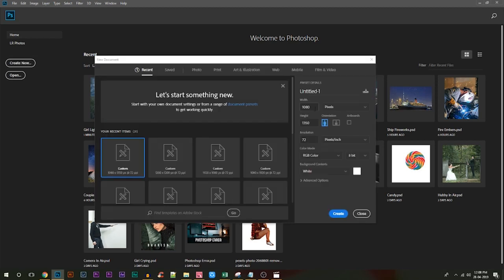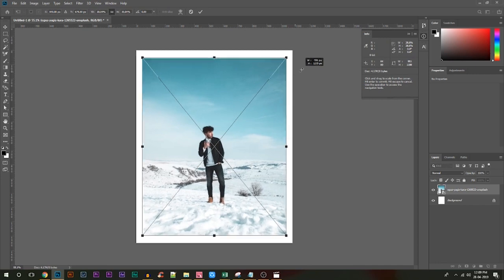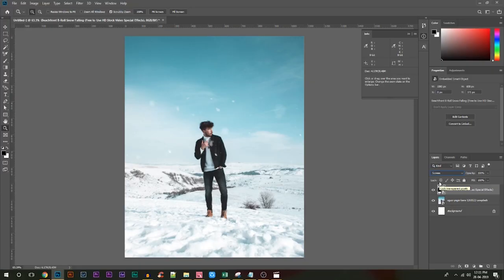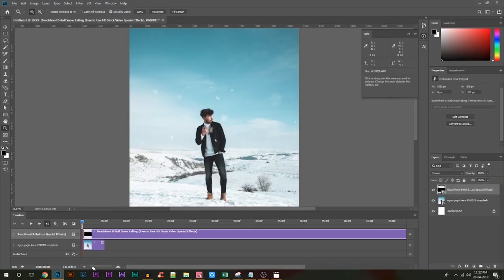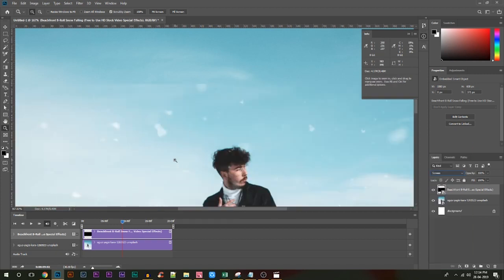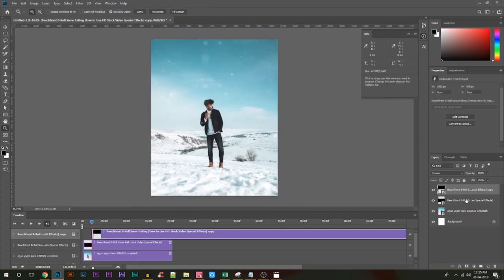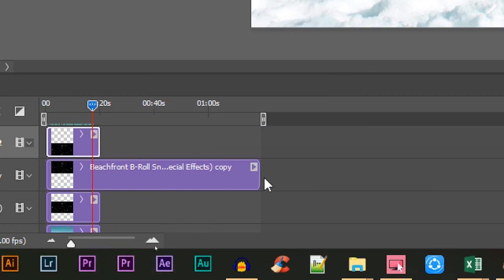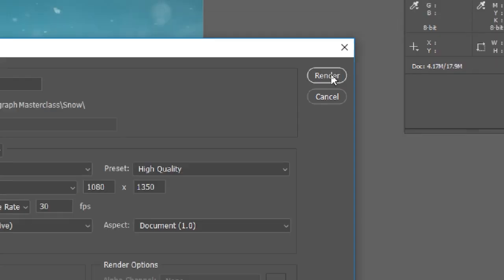January 16, 2024